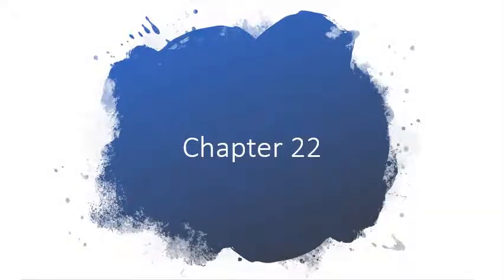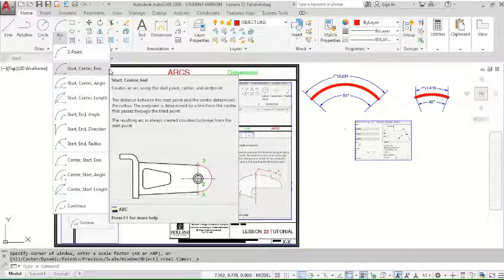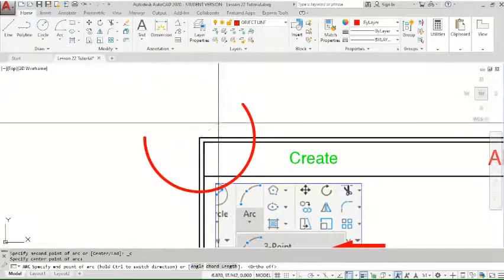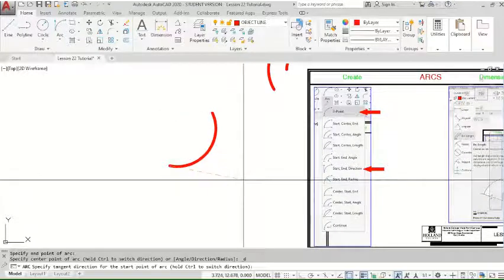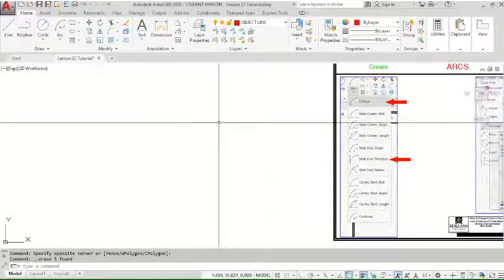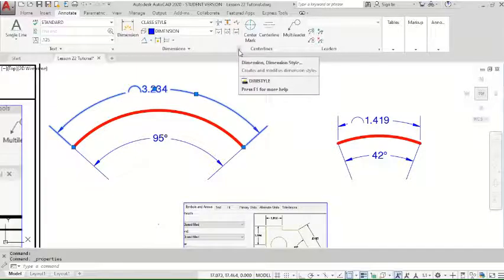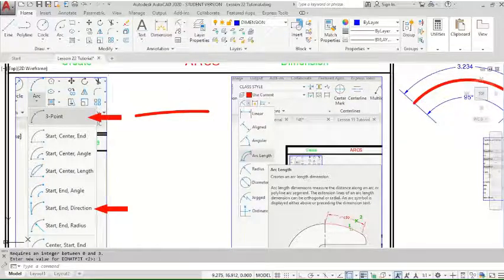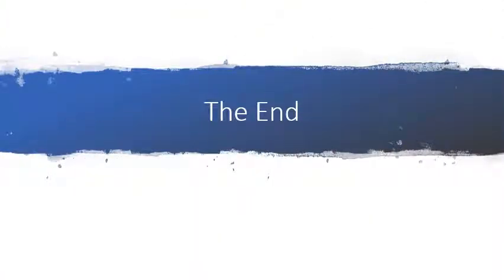Chapter 22 Tutorial